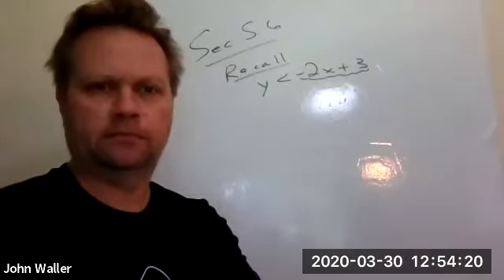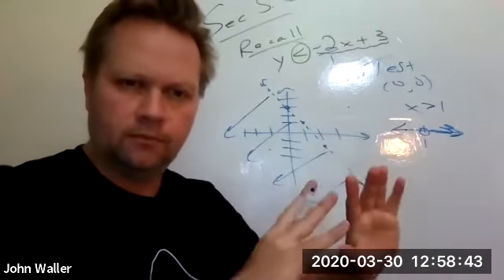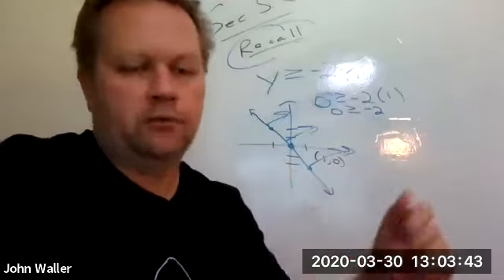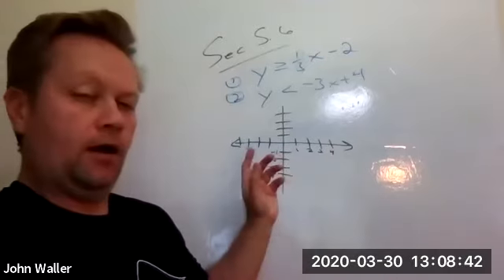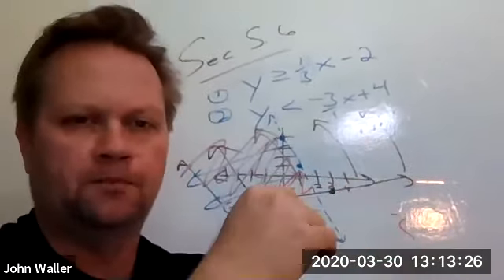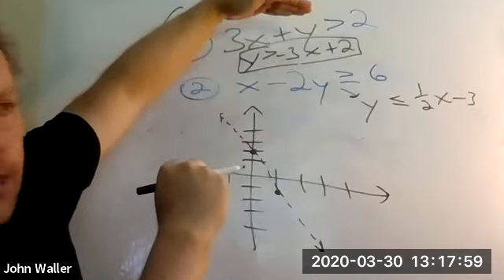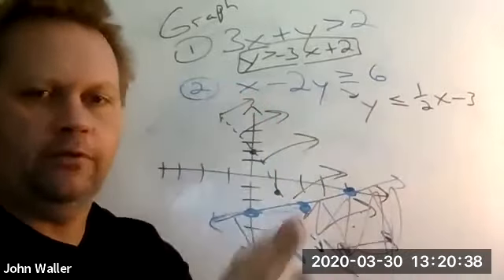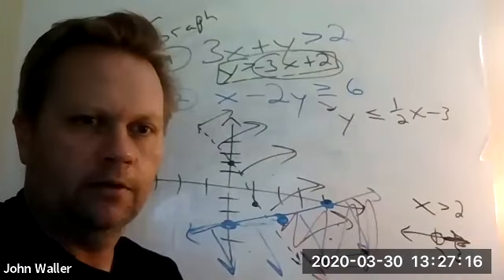Math 90, Mar 30 Zoom Lecture